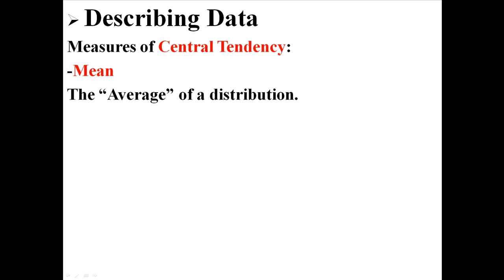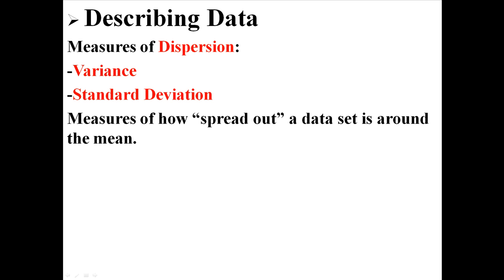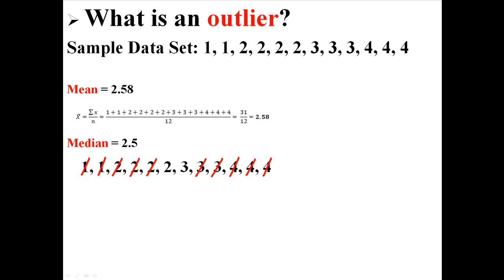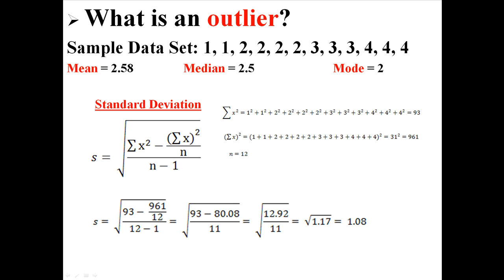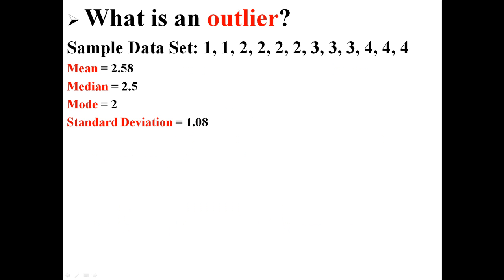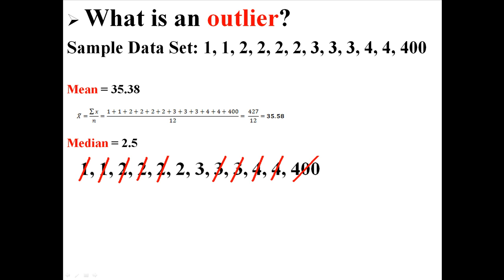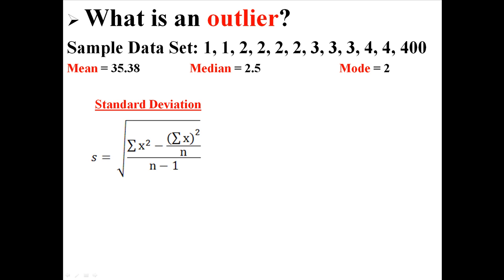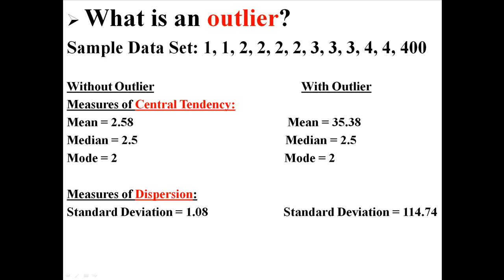The Effects of Outliers